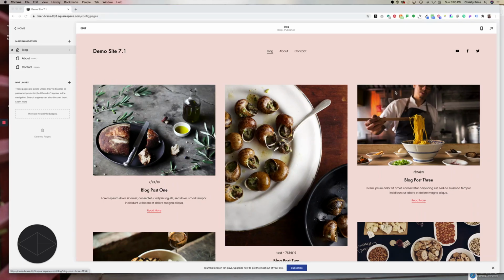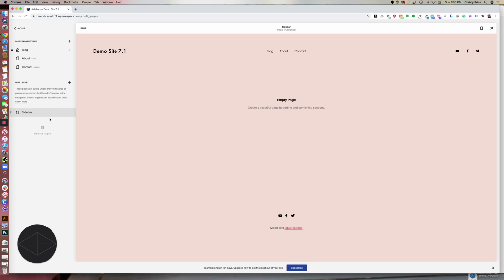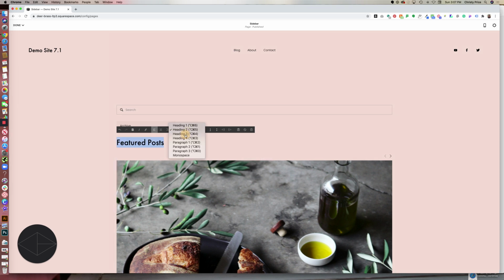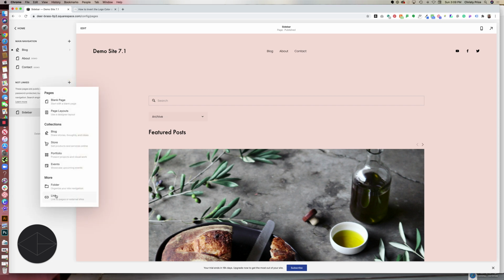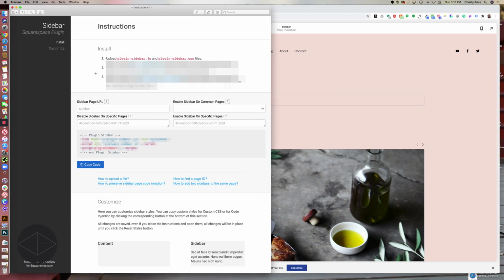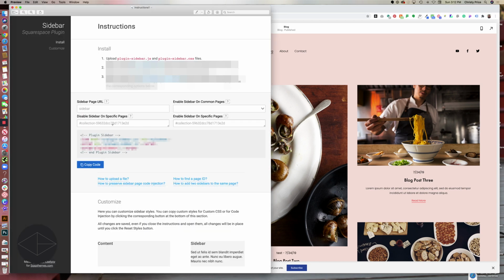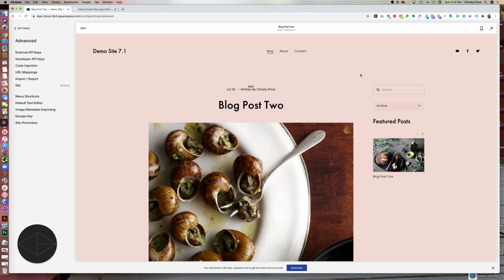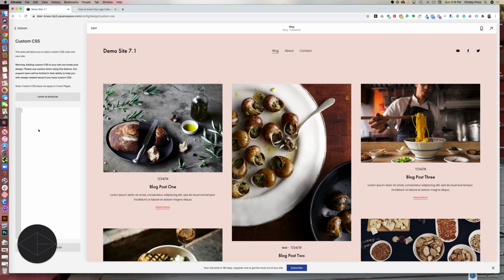How to Add a Blog Sidebar in Squarespace 7.1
This video is a walkthrough of how to install a sidebar plugin on Squarespace 7.1.

0:00 Intro and Overview
0:31 Building Sidebar Page
1:13 Adding Search and Archive
2:03 Featured Articles Section
2:58 Sidebar Content Ideas
3:25 Installing Plugin Files
4:10 Uploading CSS and JS
5:06 Customizing with Code
6:06 Limiting Sidebar to Posts
7:27 Adjusting Sidebar Layout
8:10 Styling and Mobile Settings
9:08 Final Tips and Support
10:00 Thanks for Watching